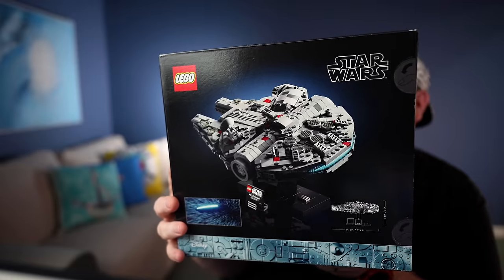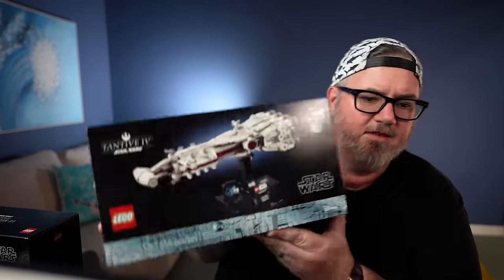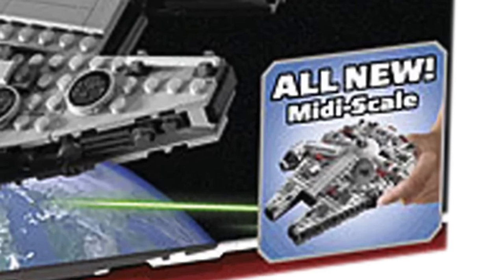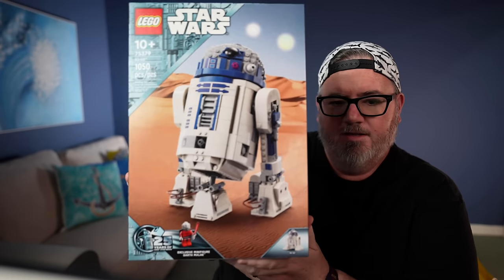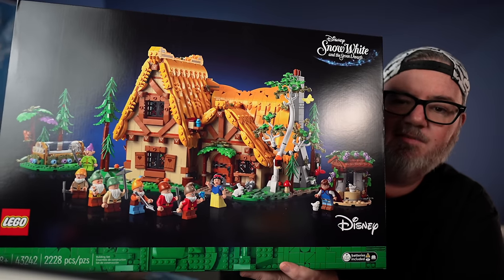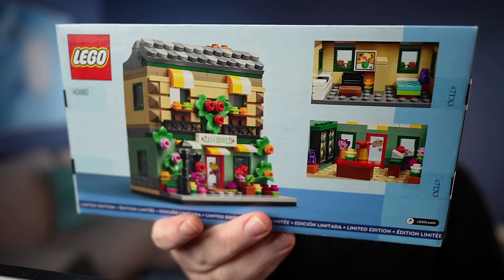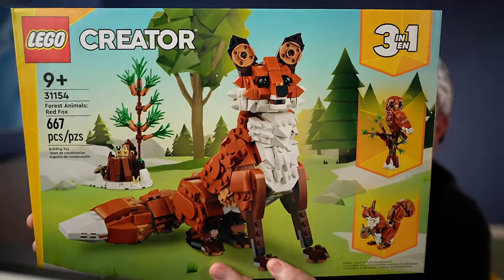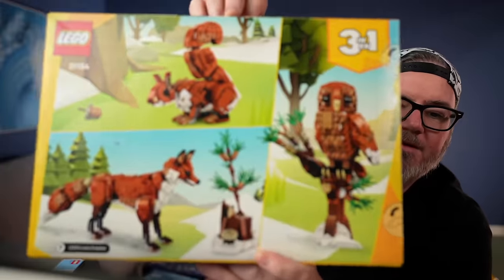LEGO Release Day March 2024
It's new LEGO day. Journey with me to the LEGO store in Tampa as I choose pick out new sets from LEGO Star Wars, LEGO Disney, LEGO Creator and more.